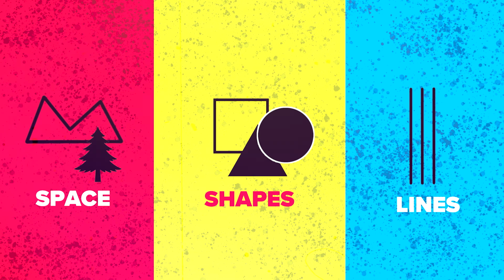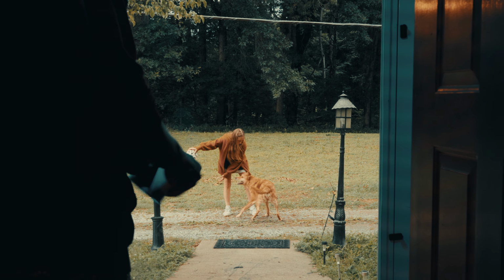Cinematography is nothing without lighting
Welcome to the world of cinematic storytelling.

Todays lesson is about blocking and how to use it to tell stories.

On this channel, you’ll find:
🎥 Cinematic short films – dark, moody stories inspired by Goodfellas, The Sopranos, and A24.
⚡ Filmmaking tutorials & tips – learn cinematic lighting, camera movement, composition, and color grading that make your videos look like movies.
📽 Behind-the-scenes filmmaking – raw, creative insight into how to bring cinematic ideas to life.

If you’re chasing the film look, building your own style, or just love cinematic storytelling, you’re in the right place.